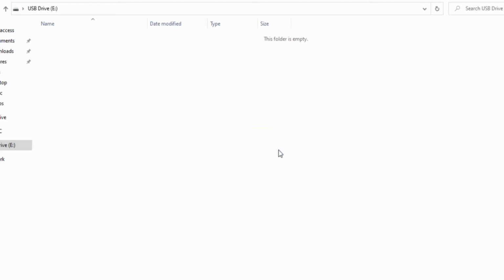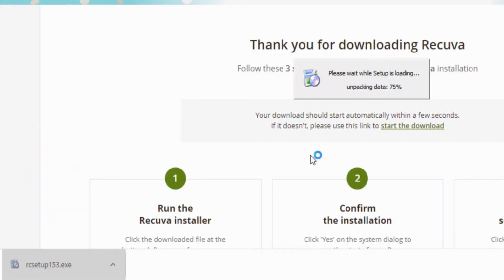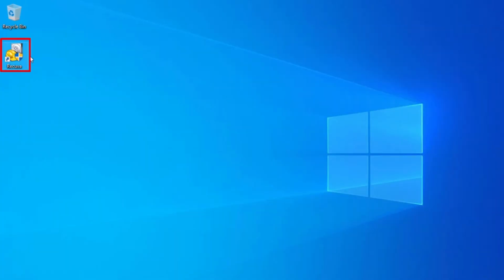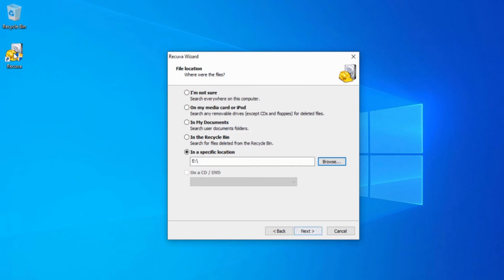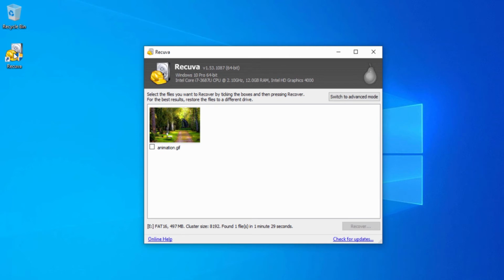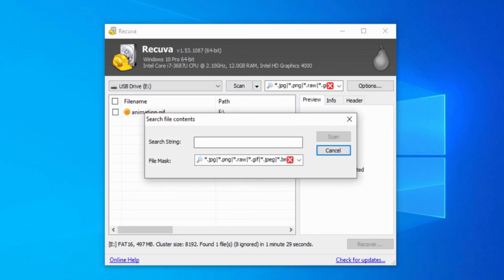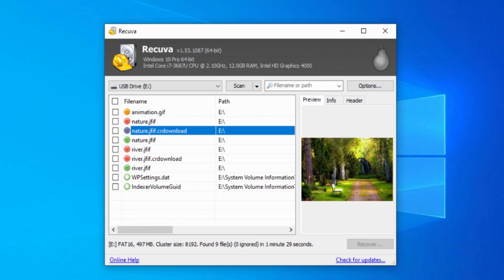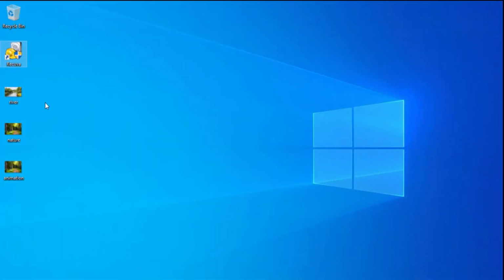How to Recover Permanently Deleted Files From Windows, External Devices for FREE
Recover your permanently deleted files from windows or external devices following this video tutorial for free. In this tutorial, I will show you step by step how to recover files, documents, emails, pictures that you may have permanently deleted..

Learn how to restore your accidentally permanently deleted files from your PC, External Hard Disk, Pen drive, Drives for free.